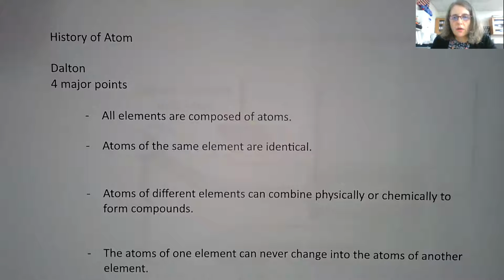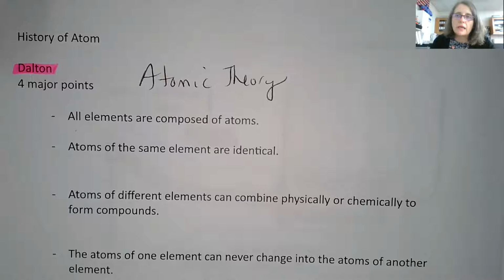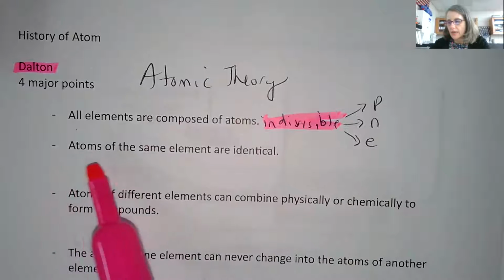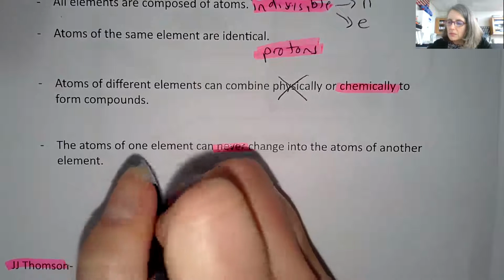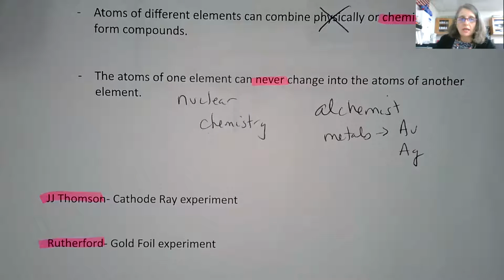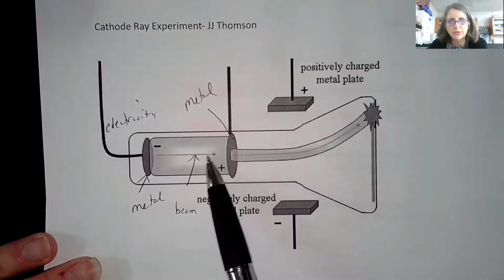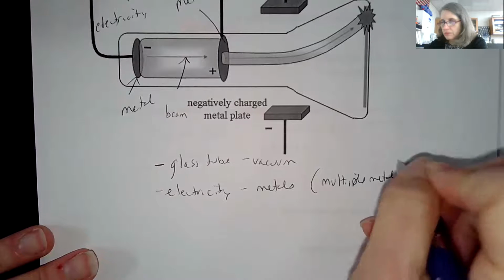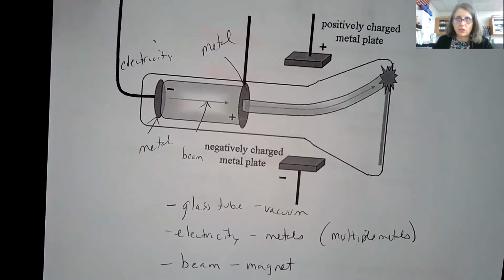Honors History of Atom Part 1